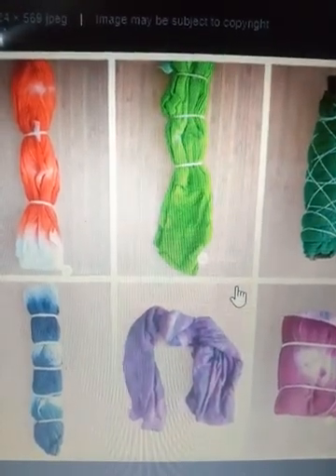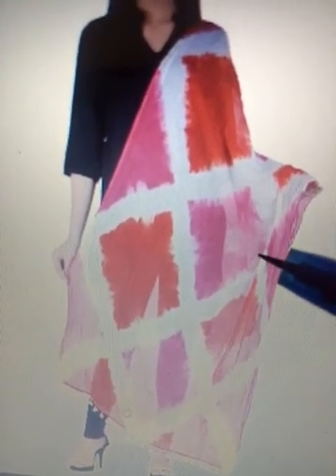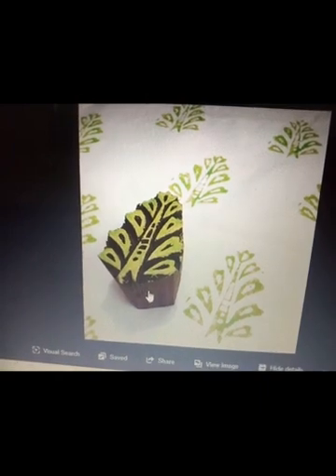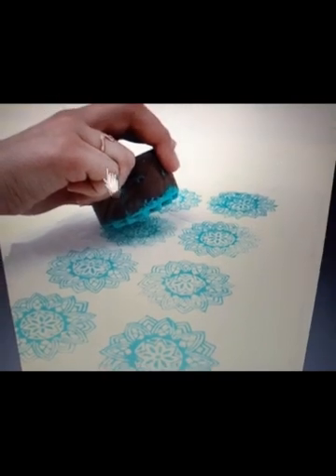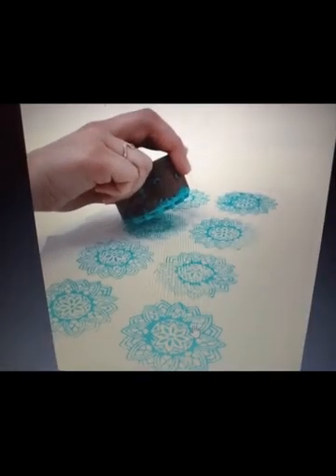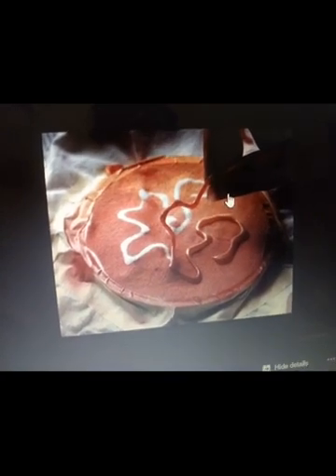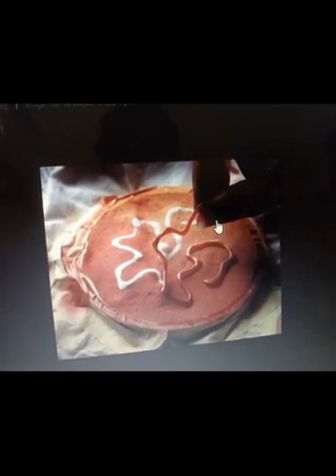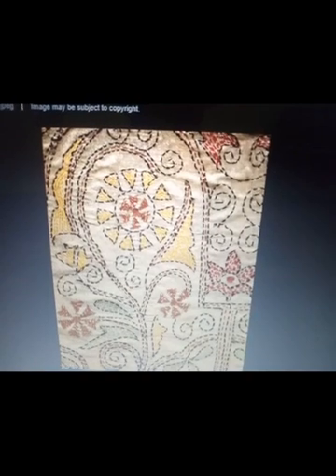Class III E.V.S L-2 Part-2